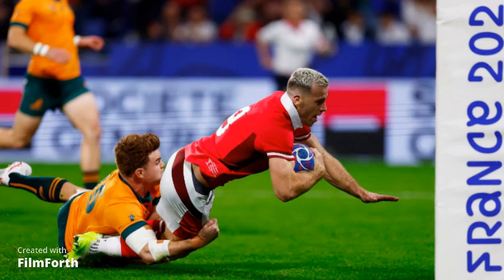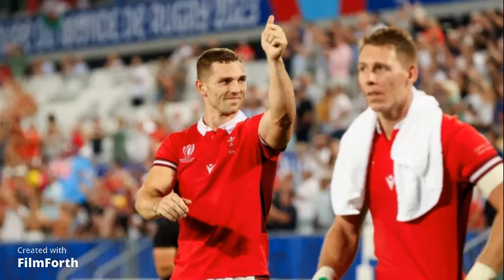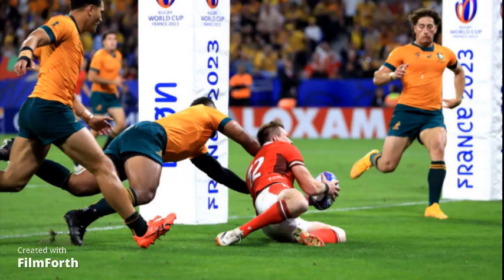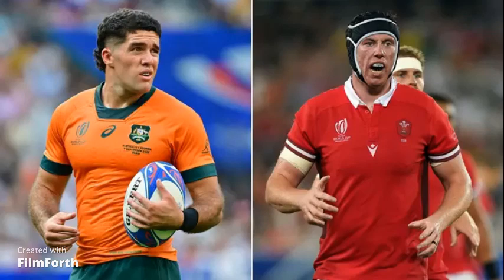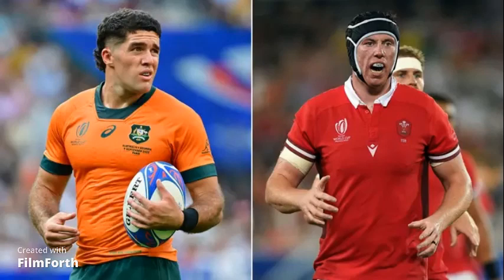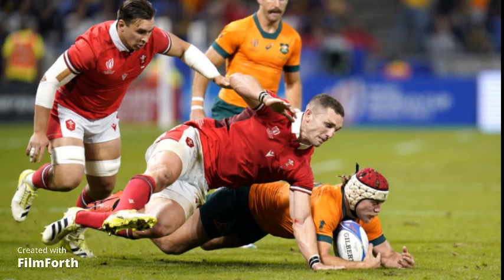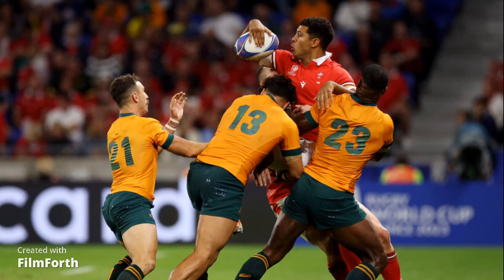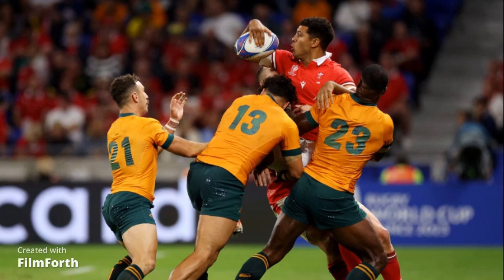Wales Beat Australia In A Record Breaking Game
I analyse Wales beating the Wallabies in the rugby world cup